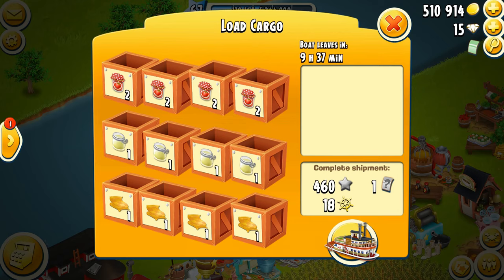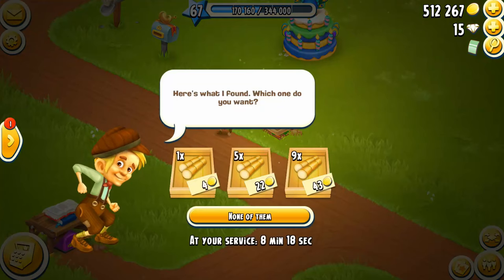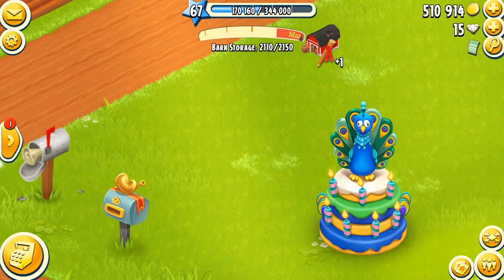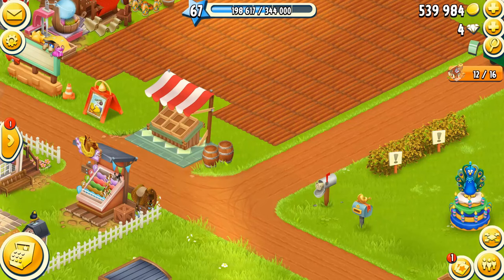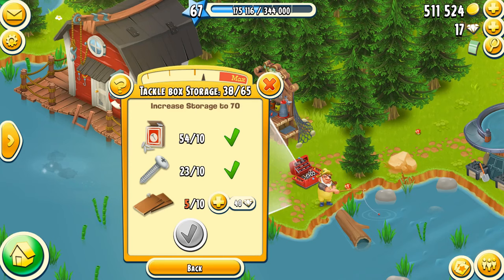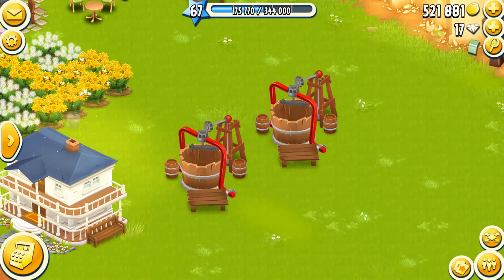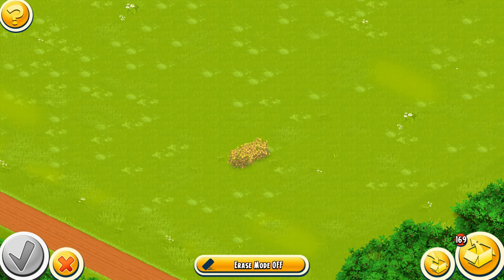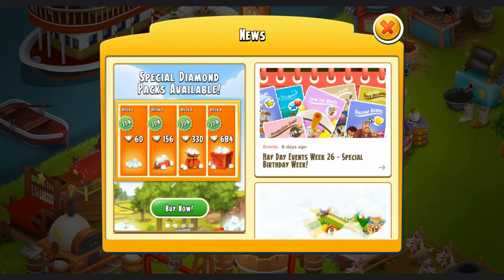10 Hayday Tips and Tricks you might not know